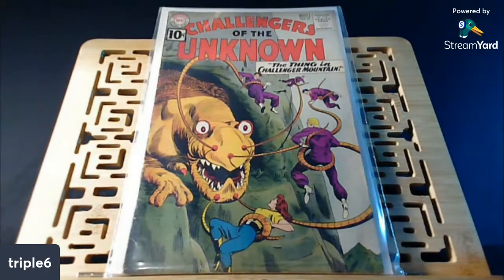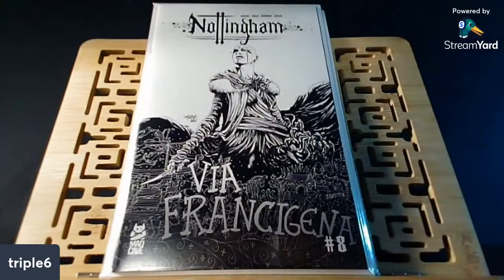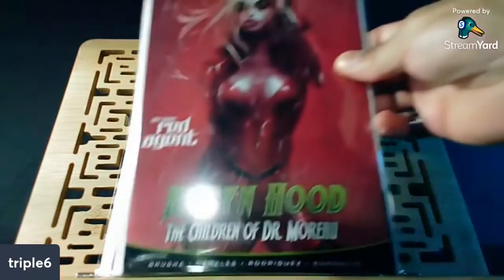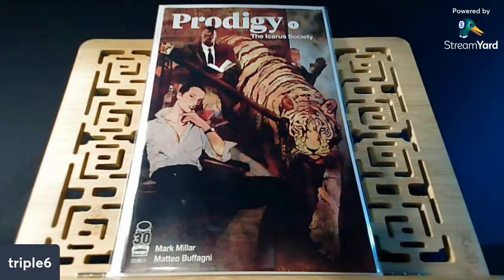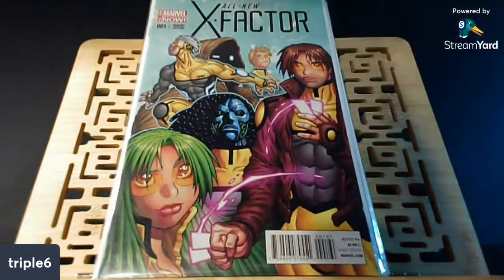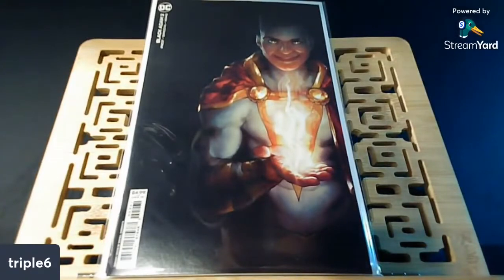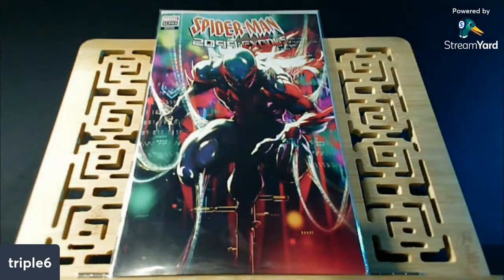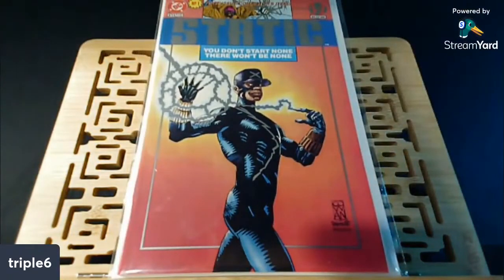Comic Book Haul 57 - Puttin' a lil sauce on this show!